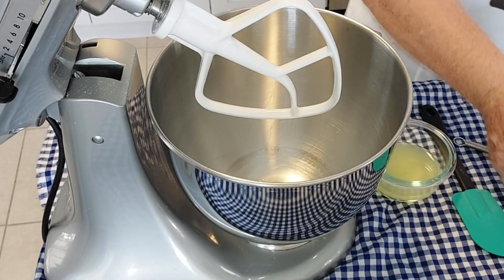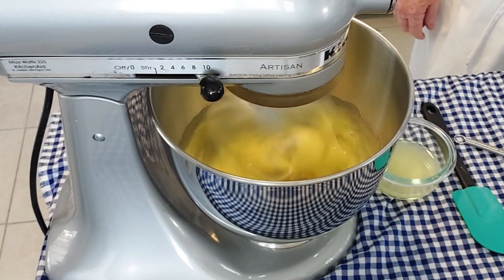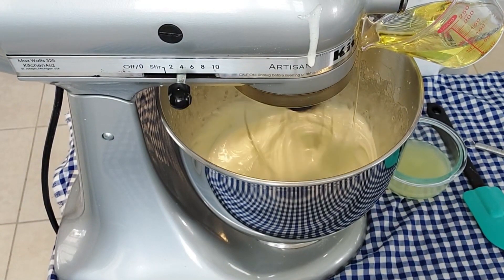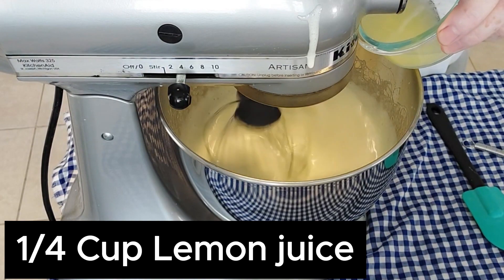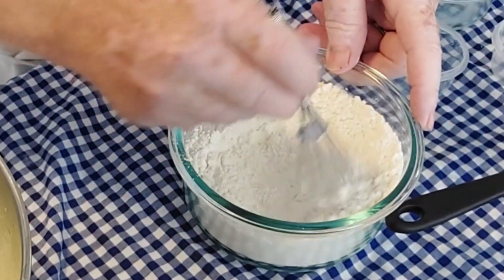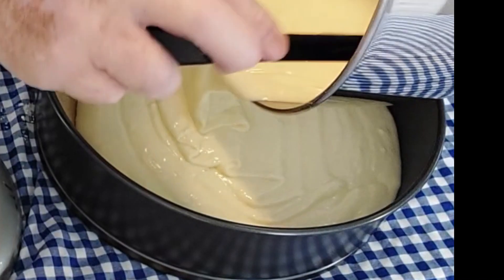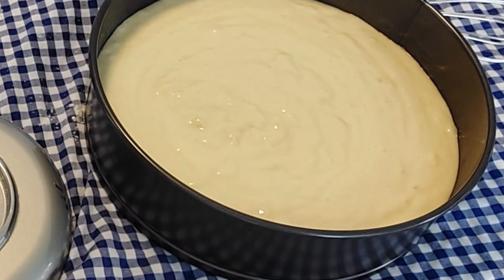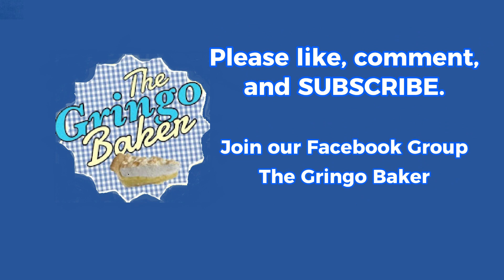Italian Olive oil Lemon cake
This delicious recipe comes from Marcellina in Cucina. This is the second time I've made it...because it's that good!
The lemon flavor is just right. It's not overpowering at all, nor is it too weak, but both times I've made it, I have sliced it through the middle and added a lemon pie filling layer .  I think it would work very well as a two-layer cake so that's how I plan to make it the next time.

Here's the recipe:
3 eggs at room temperature
1 cup granulated sugar
3/4 cup extra virgin olive oil (I use light)
2/3 cup whole milk
Zest from one lemon, finely grated
1/4 cup lemon juice
2 cups all purpose flour
2-1/2 teaspoons of baking powder
1/2 teaspoon salt

Bake in preheated 350 degree oven for 40-45 minutes, or until cake is nicely browned and pulling away from the pan a little bit.